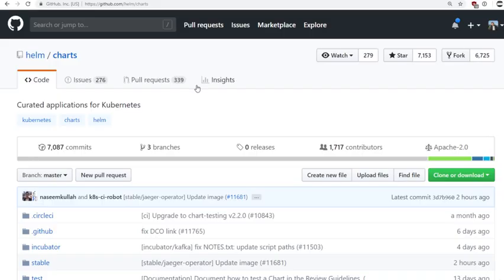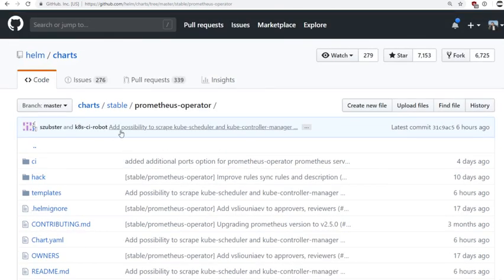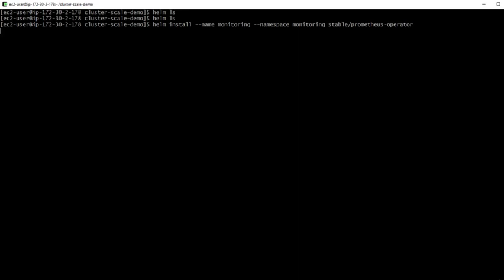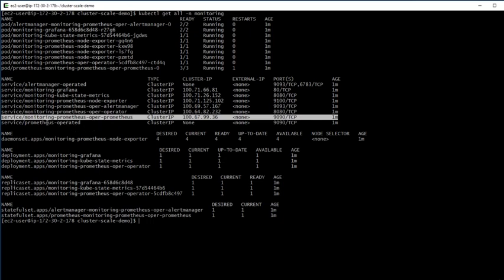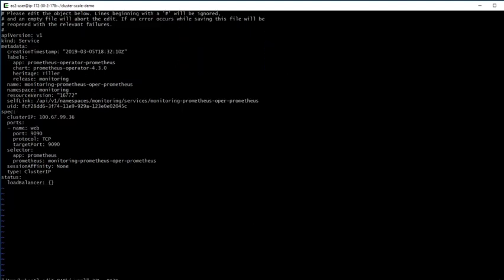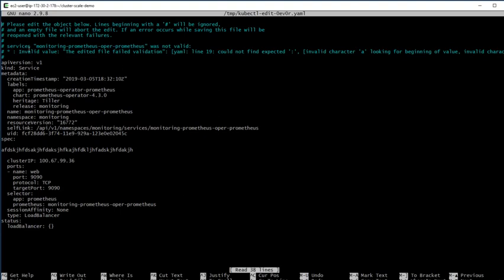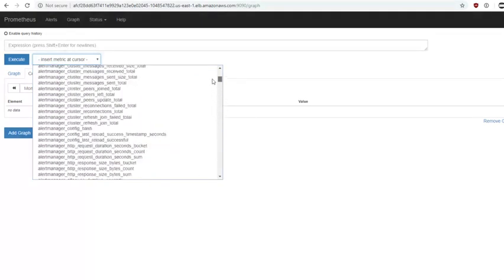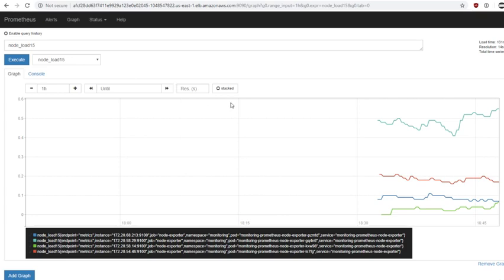How to setup Prometheus and Grafana using Helm Package Manger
in this video will walk you through how to setup grafana Prometheus using helm package manager to monitor the Kubernetes cluster.
Prometheus is a powerful metrics collection and alerting system. Grafana is one of the best visualization tools which can be used with Prometheus. We can create a dashboard with multiple charts together in Grafana. Grafana has out-of-the-box integration with Prometheus